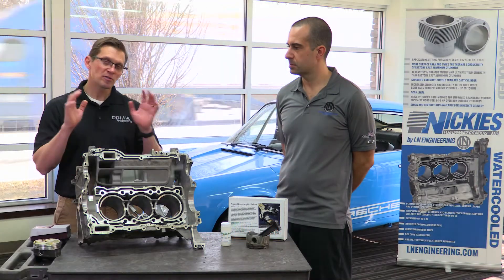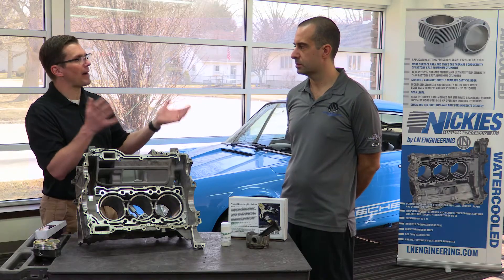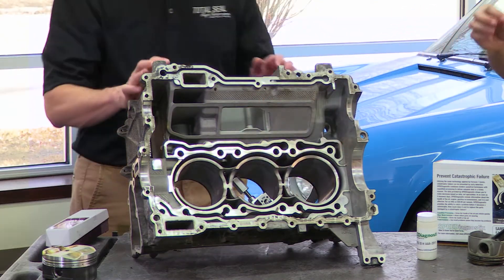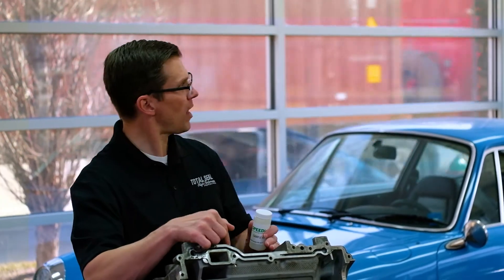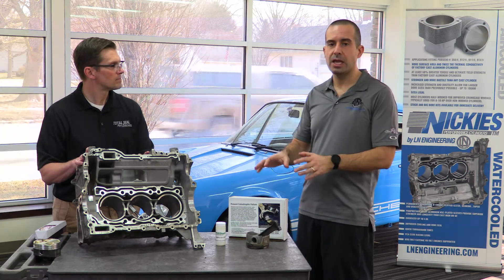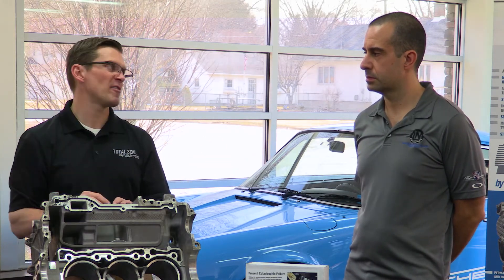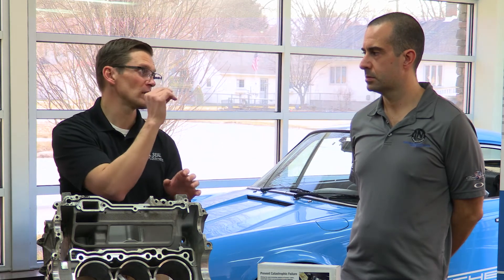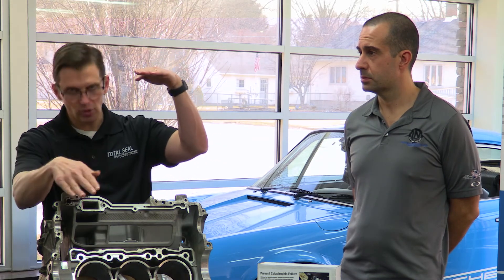Cylinder Bore Scoring - Part 2: Does My Engine Have It? - with Lake Speed Jr.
In part one of our three part series on bore scoring, Lake Speed Jr. from Total Seal Piston Rings and Charles Navarro of LN Engineering discussed hypereutectic cylinder technologies such as Alusil and Lokasil, how exposed silicon particles and oil film formation support the cylinder/piston/ring system, and how to use a profilometer to evaluate surface finishes.

Now that we know how hypereutectic cylinder technologies function and why scoring can occur, determining if an engine has cylinder bore scoring is the next step.

The most common method to evaluate cylinders for scoring is to bore scope them. Although traditionally you would do this through the spark plug with the piston at BDC (bottom dead center), scoring usually starts at the bottom of the cylinder bore and the piston position can hide this wear.

Although more difficult, by placing the cylinder at TDC (top dead center), you can scope the cylinders through the sump area using a bore scope and inspect the bottom of the cylinder bore. Typically bore scoring in the M96 or M97 engine occurs in cylinder bank two, so that would be cylinders 4, 5, and/or 6.

If your engine already has symptoms such as excessive oil consumption, one tail pipe sootier than the other, misfires, or piston slap, inspecting cylinders 4, 5, and 6 will likely find scoring throughout the full length of the cylinder.

The other tool that can be used to detect cylinder bore scoring well in advance of symptoms is used oil analysis. LN Engineering uses and recommends SPEEDiagnostix (SDX) exclusively. Where other labs use the ICP method that can see particles up to 5 microns, SPEEDiagnostix uses the RDE method that can see particles up to 10 microns. With twice the resolution, you’re going to get the most accurate results. Although a spike in aluminum and silicon from the cylinder bores and iron from the piston skirt coating and piston rings are a good indication of cylinder bore scoring in progress on engines with Alusil or Lokasil bores, more important is having multiple samples from your engine to determine trend data for your engine. That way you know what is normal and when there is a jump, that you have a problem and can monitor it.

Beware some of the other labs out there that don’t know engines with hypereutectic cylinders - they commonly will tell owners that high silicon levels are because of a dirty oil filter, which couldn’t be further from the case!

SDX also uses gas chromatography to provide accurate fuel dilution measurement which is also another contributor to cylinder wear. Fuel is not a lubricant, so if your cylinders are being washed down with fuel, you’re losing the oil film required to lubricate and protect the rings, piston, and cylinder bores. More on this in part 3.

So when do you need to bore scope your engine? Ideally, you want to do this before you have a problem or symptoms, followed up with carrying out used oil analysis. These steps are very important if you are planning on buying a Porsche or any other vehicle with a hypereutectic engine block or cylinders and should be carried out as part of a pre-purchase inspection, or PPI.

Likewise, before you change your Porsche’s intermediate shaft bearing, scoping the cylinders is a must. This is part of LN Engineering’s pre-qualification procedure that should be carried out before installation of an IMS Retrofit or IMS Solution bearing in your Porsche Boxster or 911.

If there is bore scoring, the IMS bearing should not be replaced at that time until time when the engine can be torn down to address the cylinder bore scoring.

So if you find that your engine has bore scoring, what can you do? Is it terminal? Watch and learn.